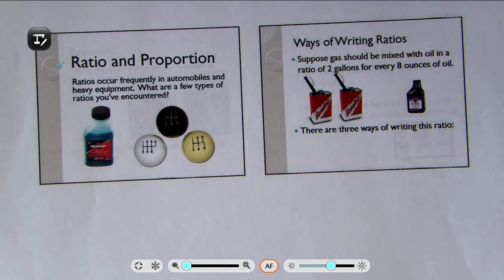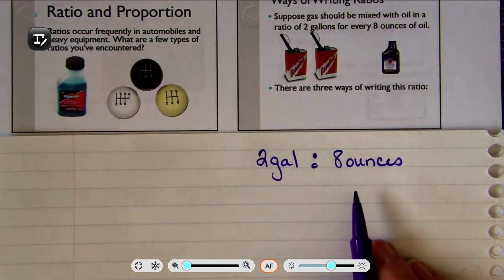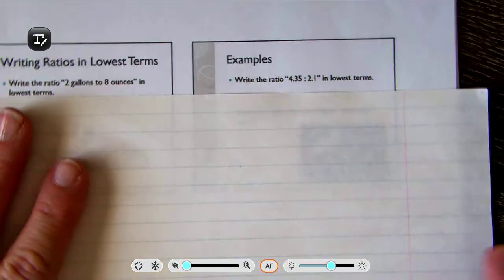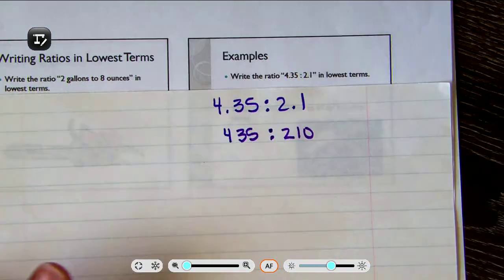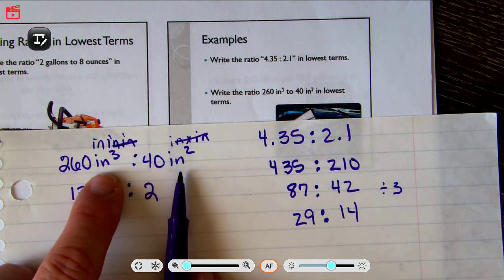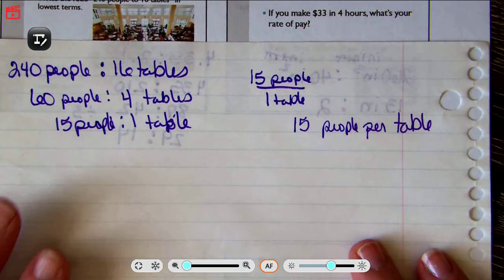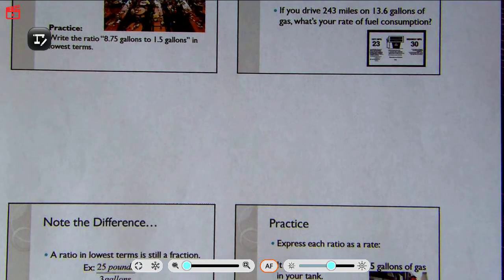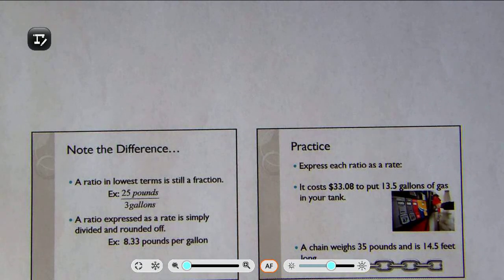Applied Math Ratios and Rates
This video shows how to write ratios and rates